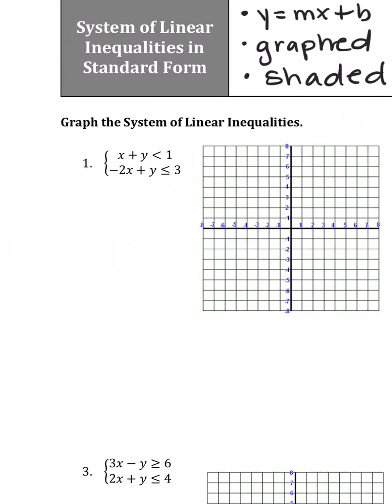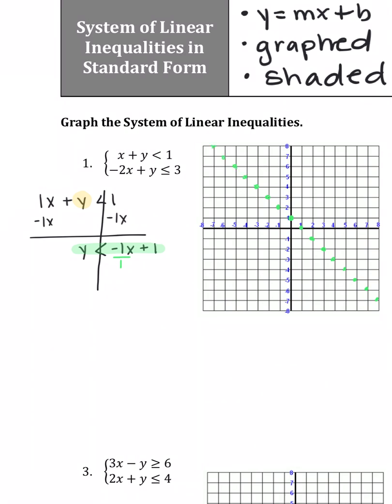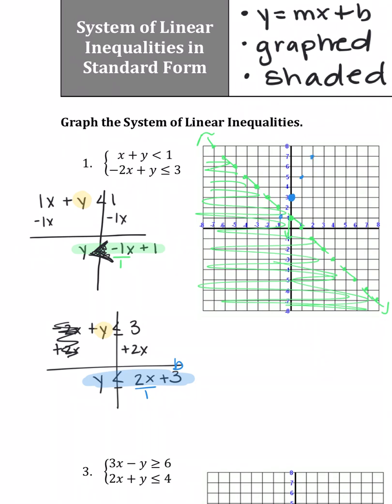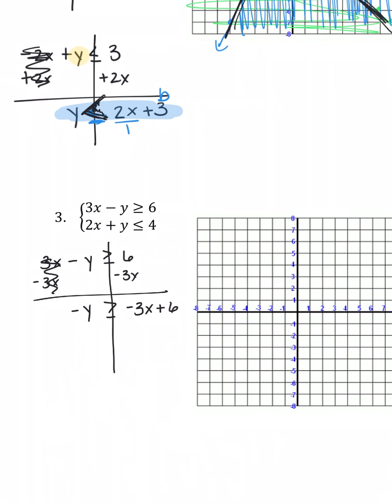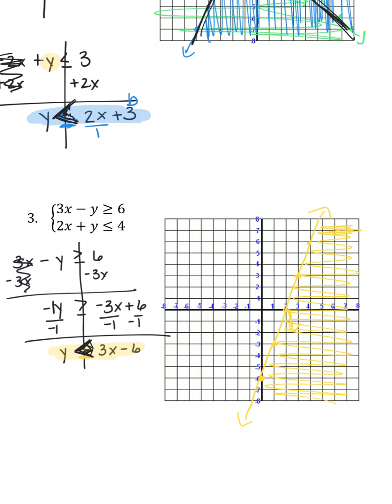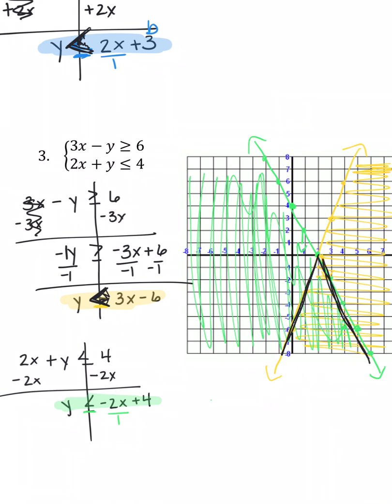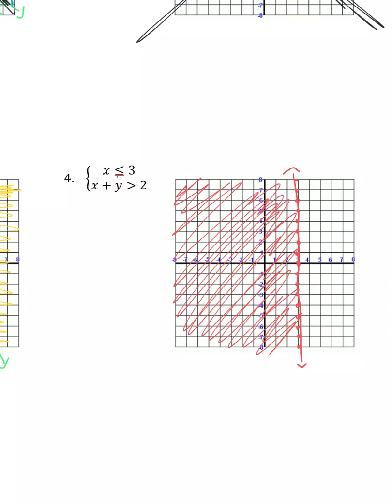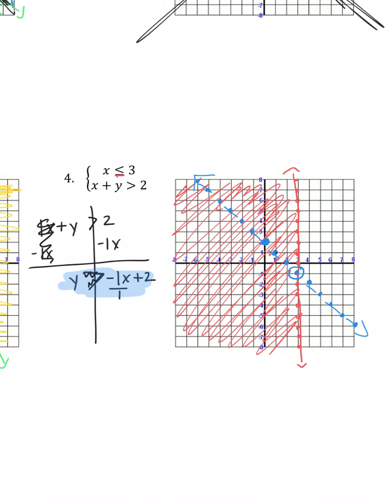Unit 2 LT 3 Notes Graphing and Writing Systems of Inequalities.mp4